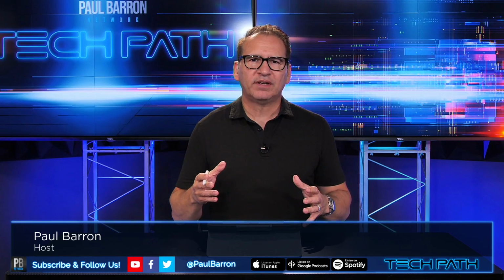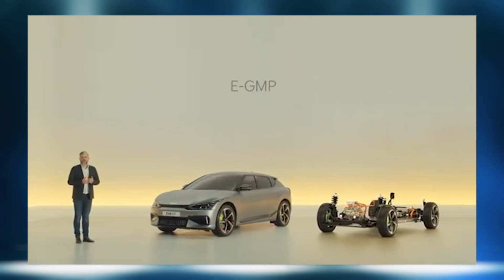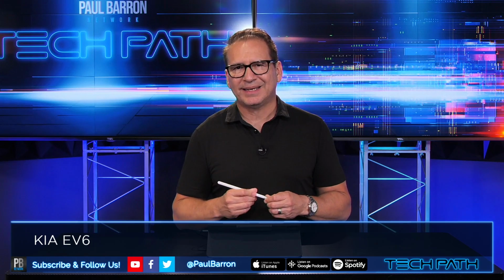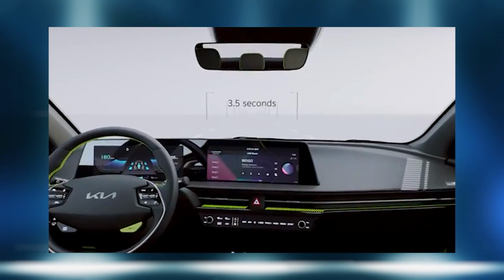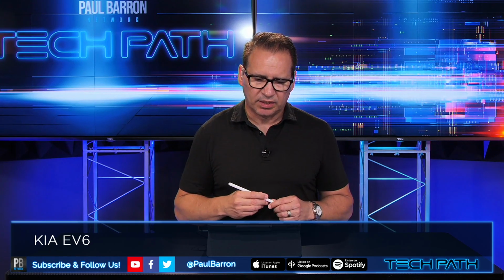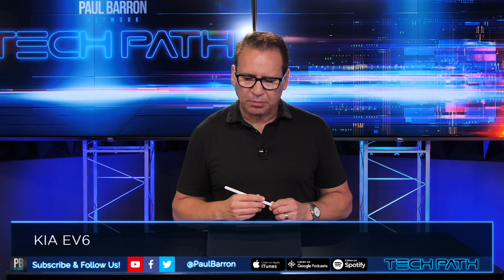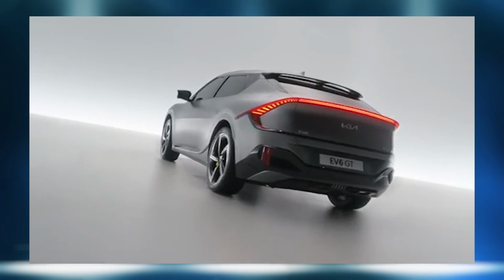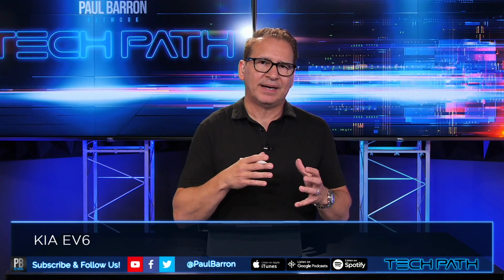Kia EV6 Reveal | The Hyundai IONIQ 5 Killer?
Kia has revealed the EV6 family of EVs, its first dedicated electric car, which will go on sale in select global markets starting from the second half of 2021. Online reservations will be opened in some initial markets today. The EV6 uses their Electric-Global Modular Platform (E-GMP). There will be three versions of the car: EV6, EV6 GT-line and EV6 GT. The longest range can go up to 510 km (317 miles) of WLTP range and the charges from 10-80% takes just 18 minutes. Will also allow accelerating from 0 to 100 km/h (62 mph) in 3.5 seconds with a top speed of 260 km/h. Most of the features actually resemble that of the Hyundai Ioniq 5 as well, from the recliner seats, Augmented reality HUD, two displays, towing, and V2L vehicle to load capability.

~Kia EV6 Reveal | The Hyundai IOINIQ 5 Killer?~

iTrustCapital | Get $100 Funding Reward + No Monthly Fees when you sign up using our custom link!